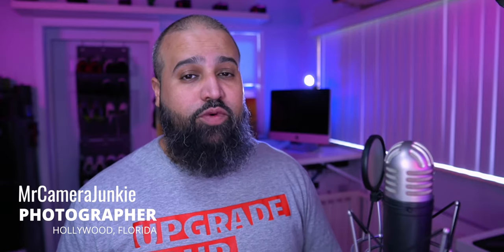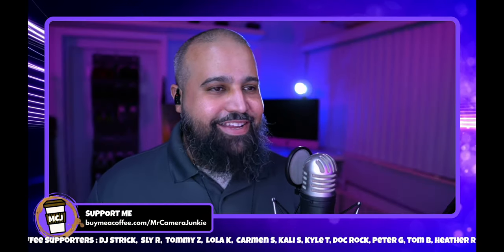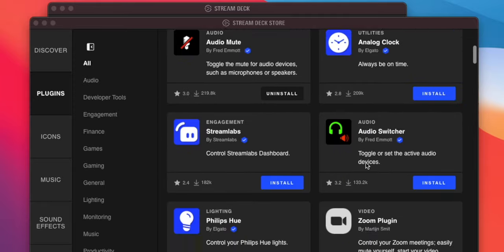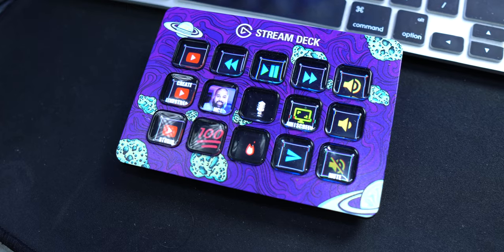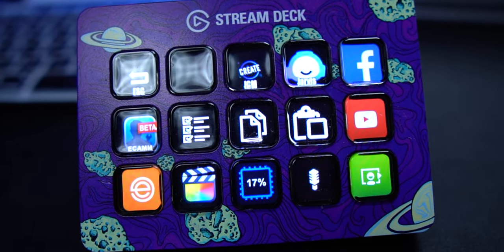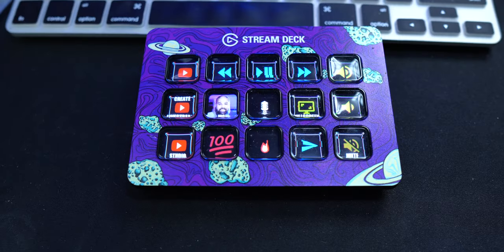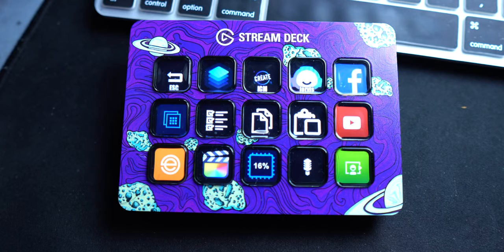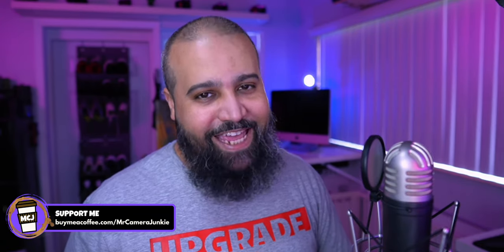How the Elgato Stream Deck Boosted My Productivity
I had the opportunity to get my hands on the new Stream Deck Mark 2 and I was blown away by how amazing it is! The new Stream Deck 2021 is the best accessory I've ever used with any computer. Not that I have used many. I'm not going to lie, I was pretty skeptical when I first heard about the Stream Deck. the new version recently been released sparked my interest. But after testing it out, I am HOOKED!
The Stream Deck Mk2 is the best accessory for any streamer. It's a dedicated controller that you can use to do all sorts of things in your favorite streaming software, like change scenes, or even mute your mic.
Do you want to know what else I think? Watch this video and find out!

Here is the link to Tom's Video about the Stream Deck

00:00 Start Here
00:08 Stream Deck Mk2 Unboxing
00:38 MrCameraJunkie Live Stream
01:00 Elgato Stream Deck Plugins
01:24 Elgato Key Creator
01:38 The Stream Deck Mk2 is very impressive
01:55 Elgato Stream Deck Mk2 Purple Faceplate
02:08 Like a glove
02:18 New Workflow
02:28 Complete Control
02:44 Stream Deck Custom Profiles
03:02 Stream Deck Integration
03:17 Zoom Upgrade
03:37 My Computer Companion ( Stream Deck Mk2 )
03:54 On the fence of the Deck
03:58 Out most valuable commodity
04:09 Edit faster with Tom Buck
04:22 BMC Outro

Amazon Links
My Gear:

Sony A6100
Sony NP-FW50 Lithium-Ion
SMALLRIG Cage Sony A6100
Sony A7Rii
Insta360 X3
Insta360 ONE X3 Battery 1800mAh
Insta360 X3 Mic Adapter
insta360 X3 Sticky Lens Guards
Insta360 3m 9.8ft Extended Edition
SmallRig Frame for Insta360 X3
SanDisk 2TB Extreme PRO Portable SSD
RODE Wireless GO II
Portable Laptop Charger
Peak Design cuff: https: //amzn.to/3Pon77T
Peak Design Anchor Links for Camera Straps (AL-4)
Peak Design Slide Lite Camera Strap Black
Sigma 16mm F/1.4
Sony Zeiss 24-70mm F4
Sony E 16-50mm Power Zoom Lens
Sony E 20mm F2.8 Prime Lens
Sony FE 55mm F1.8 Zeiss
Sony FE 85mm F/1.8 Prime Lens
Sony FE 24-240mm OSS
Sony ZV-1F Camera
Tempered Glass Screen protector
Small rig Cold shoe adapter
JJC Metal Extension Hand Grip
Ulanzi WL-1
Fotodiox Metal Step Up Ring
Sony Batteries

Setup
Mac Studio
Rode Rodecaster Pro II
Shure SM7B Vocal Dynamic Microphone
Rode NTH-100 Headphones
Desview T2 Teleprompter
Eyoyo 7-inch Small Mini Monitor
Desview P5II Camera Monitor
Elgato Cam Link 4K:https: //amzn.to/42UWIl9
Elgato Stream Deck MK.2
Apple M1 Mac mini ( Base Model )
Apple Magic Keyboard - Silver
MX Master S2 Mouse
Ktrio XXX-Large Gaming Mouse Pad 35.4 x 15.7 in, Black
USB C Hub HDMI Adapter,QGeeM 7 in 1 Type C
Video Capture Cards, 4K HDMI to USB 3.0
Oldboytech 4K Micro HDMI to HDMI Cable
Presonus Eris Near Field Studio Monitor (Pair) (E3.5)